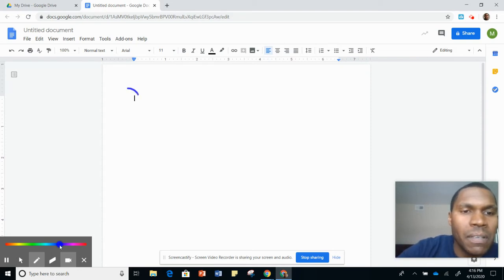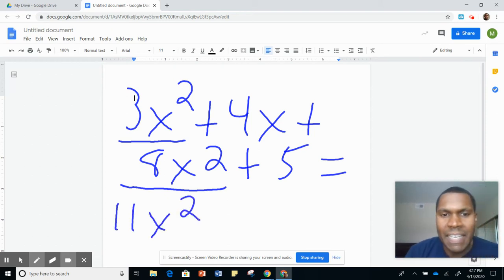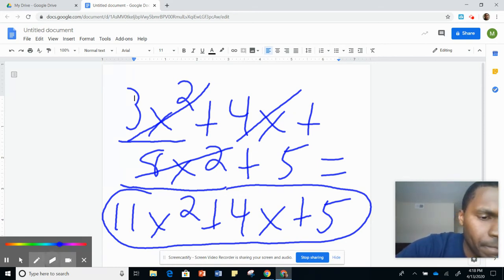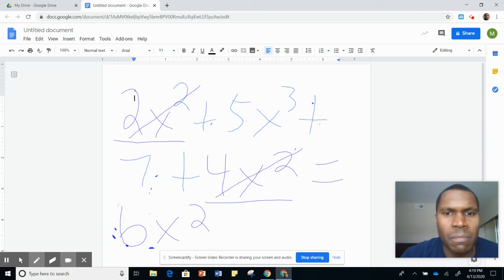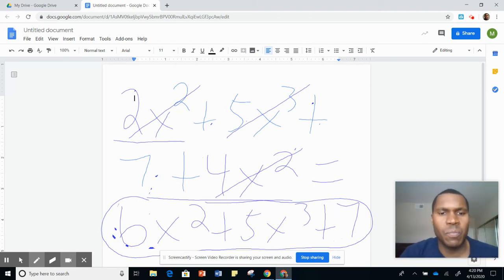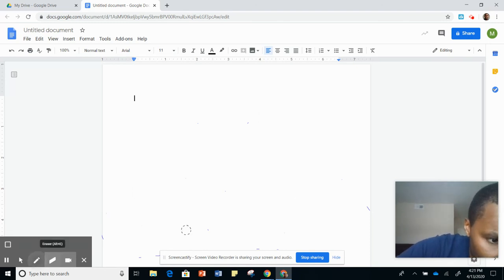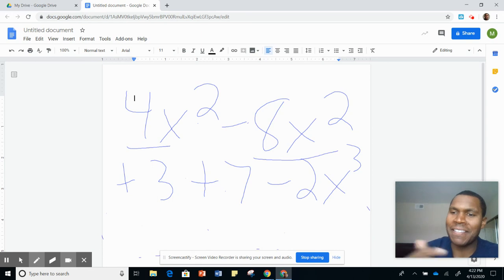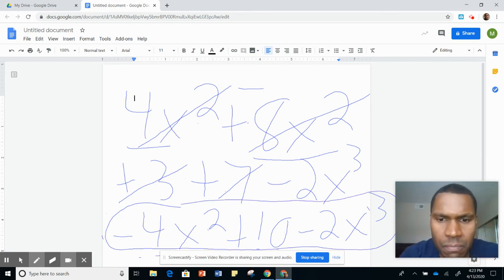GED Math Combining Like Terms Simplifying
GED Math Combining Like Terms/ Simplyifying